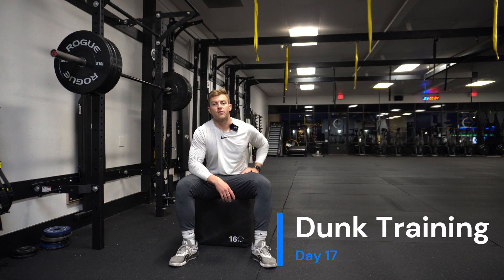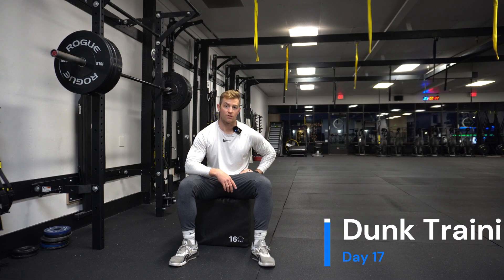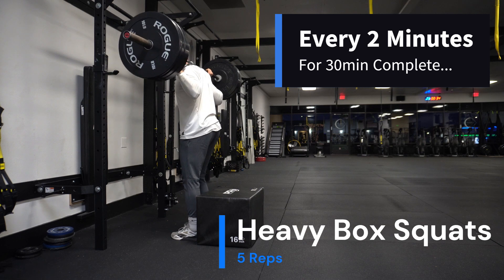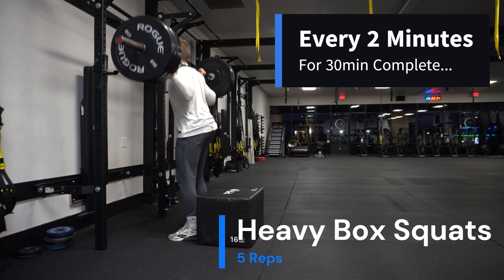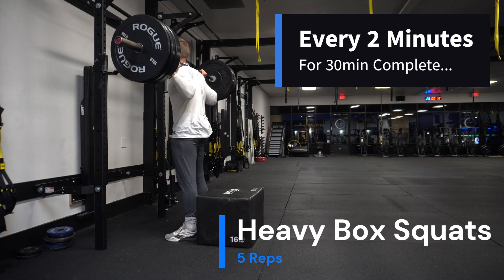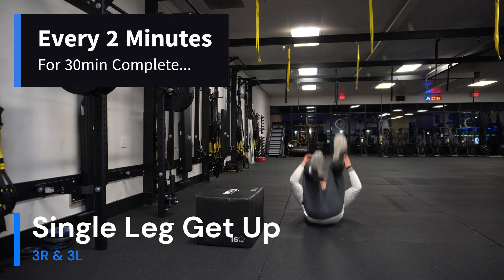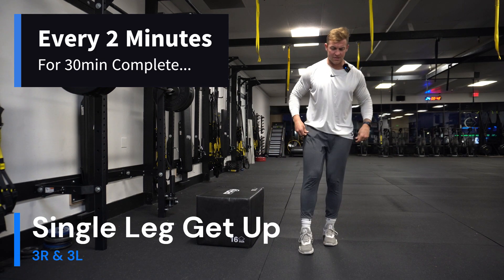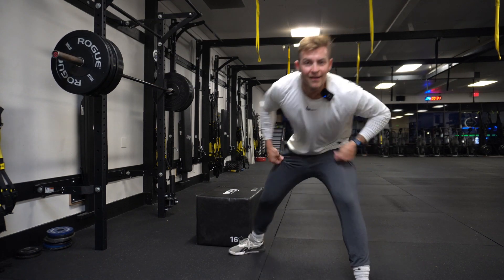Dunk Training Day 17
Hi everyone, I wanted to premier my newest challenge I'm taking on of attempting to dunk a basketball. I've had the goal for a long time and have to overcome a few obstacles along the way. If you're interested, follow the journey here of big milestones! As always, if you are looking to elevate your training to the next level, reach out to us for access to our exclusive Body Transformation Program and start reaching your fitness goals today!